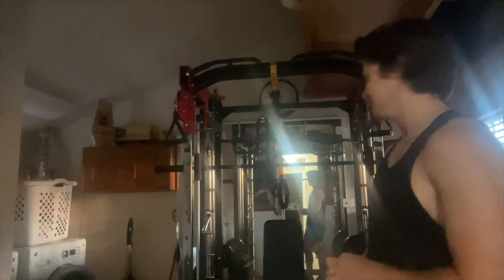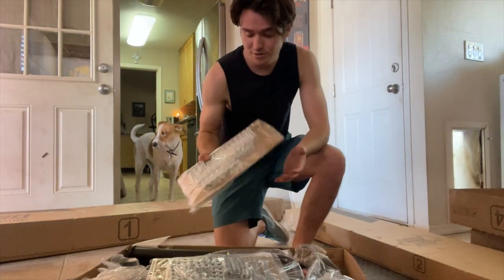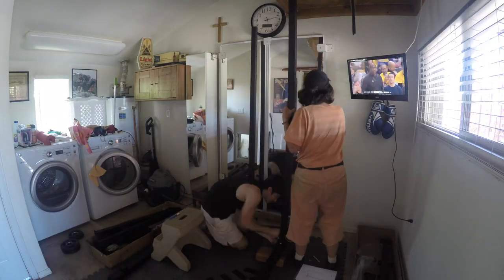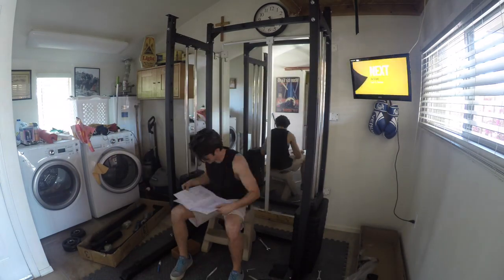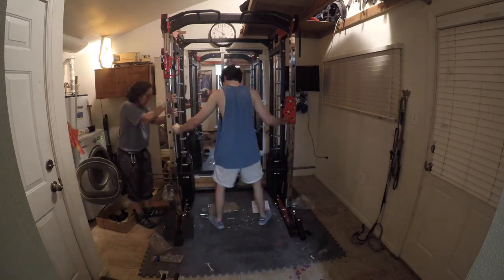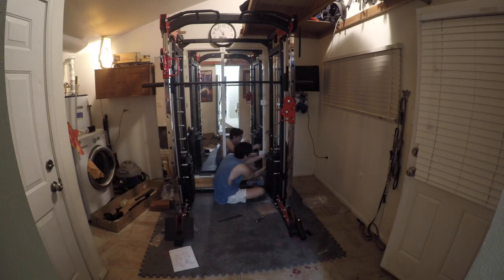Complete Assembly of the Llero A60 Home Gym Bundle Smith Machine and Squat Rack Build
This video details the assembly process of the Llero A60 Home Gym Bundle. It took me around 15 hours to build since my instruction manual was missing page 3 due to a printing error. Overall, it was very easy to build. You may need a second person to help hold the side bars when you build it. This was a fun build, I enjoy assembling machinery.